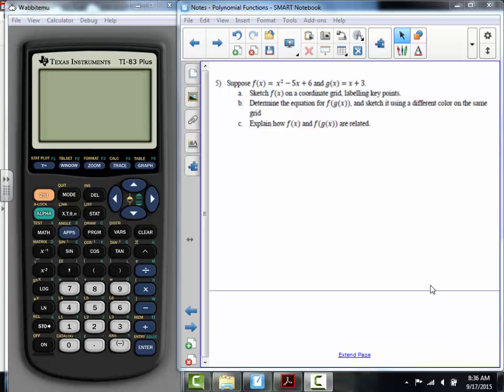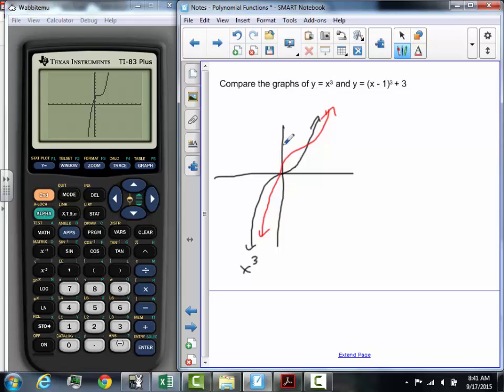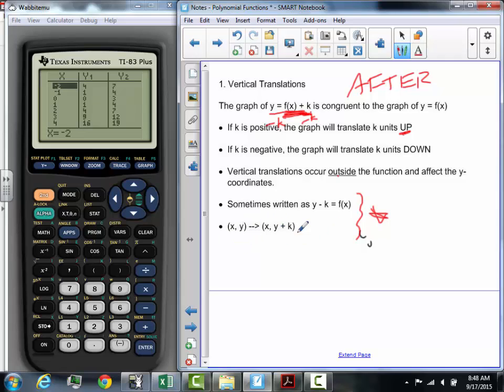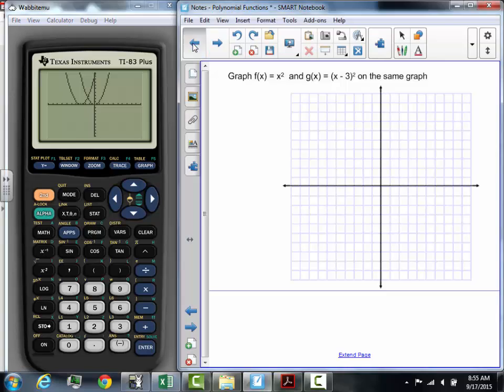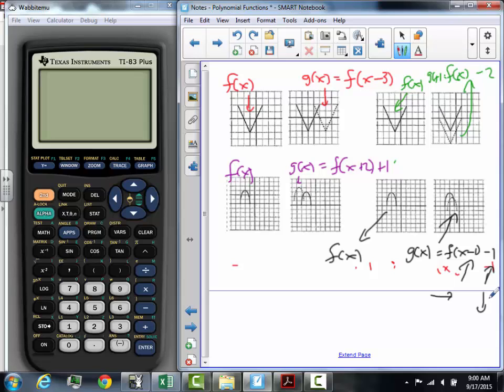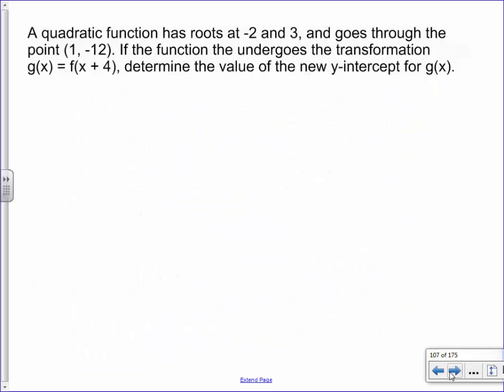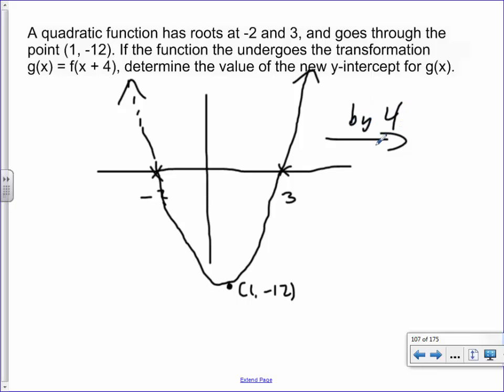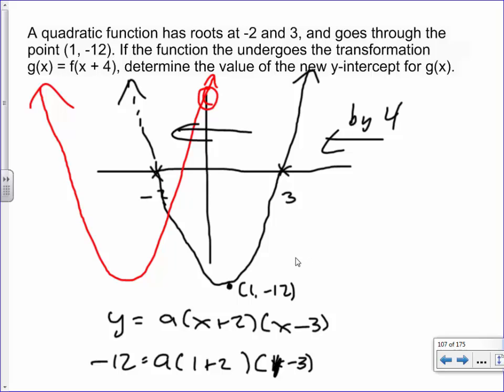7. Horizontal and Vertical Translations